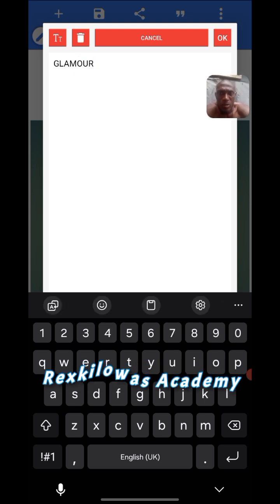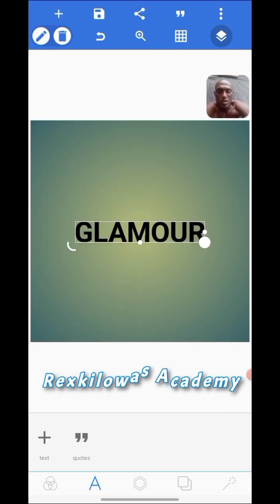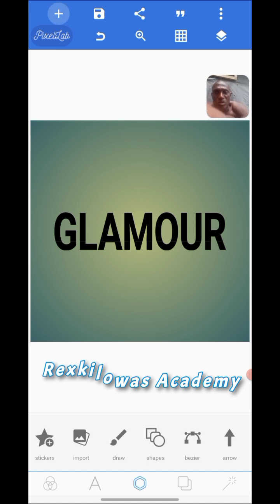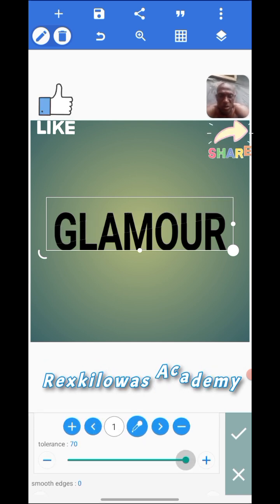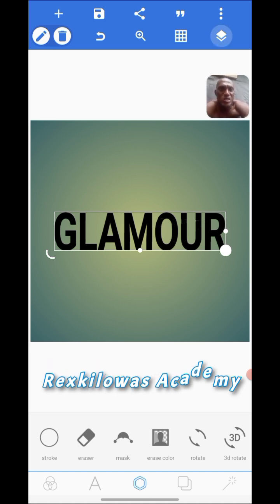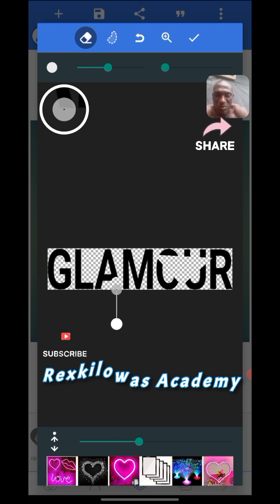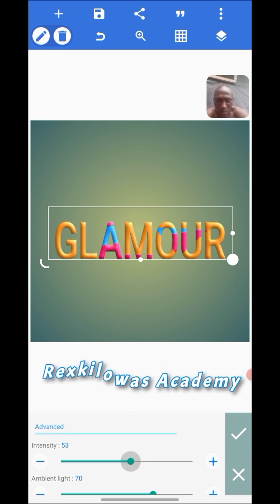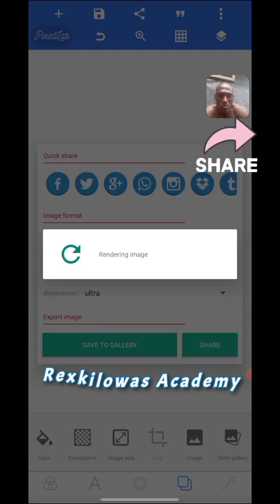Elevate your brand design game and create stunning corporate lettermarks — all on your mobile device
In this empowering tutorial, you'll learn how to craft premium 3D beveled lettermarks that give any brand a sophisticated, professional identity. Using mobile emboss mastery techniques, you'll achieve high-end results without the need for expensive software or equipment.

🎯 What you'll discover:
- Step-by-step methods for elegant 3D bevel effects
- Mobile emboss techniques that add depth and refinement
- Tips for choosing the perfect fonts and finishes
- Ways to build a consistent, memorable corporate identity

Perfect for brand designers, small business owners, freelancers, and creative entrepreneurs who want to deliver polished, agency-quality results — right from the palm of their hand.

👉 Watch now and start building premium brand identities with confidence and style!

*🚀 Ready to Train Your Designer Eye?** ‎ ‎

Let me know if you'd like a shorter version, one focused on specific industries, or tailored for social media promotion!